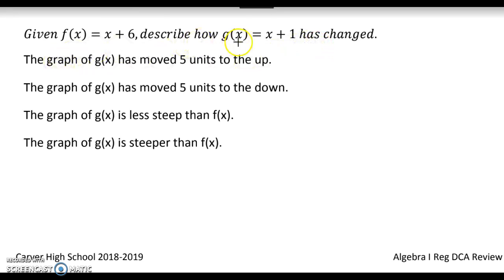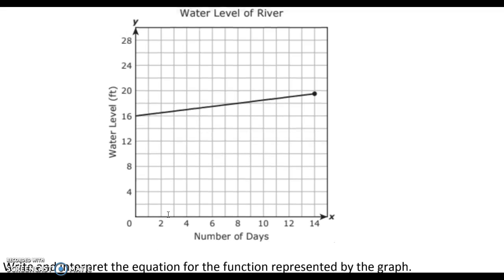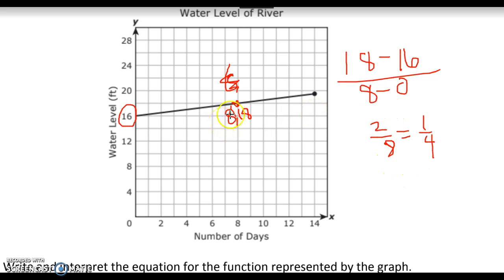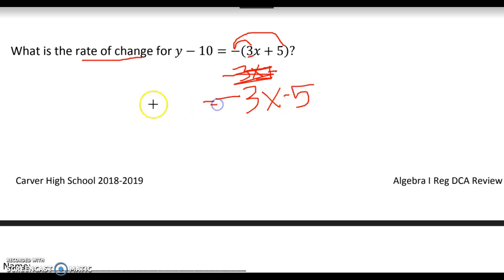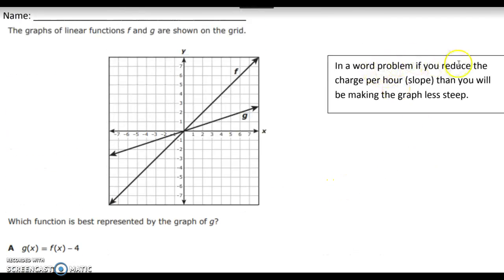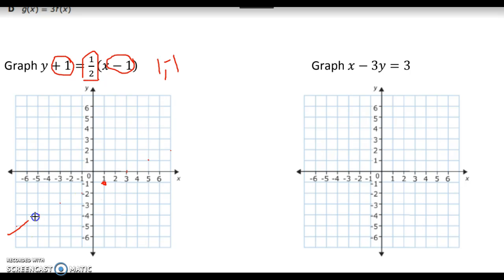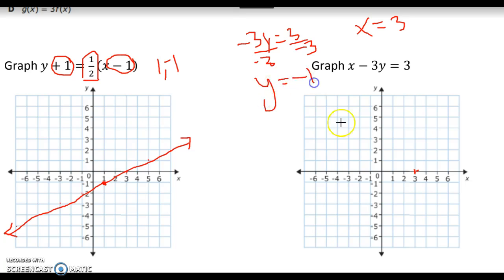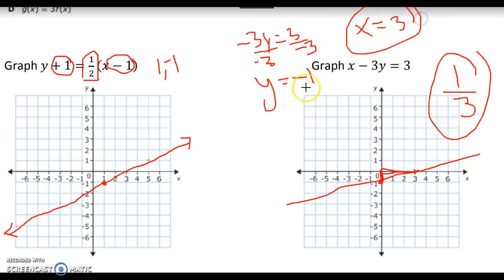Reg DCA Part 3